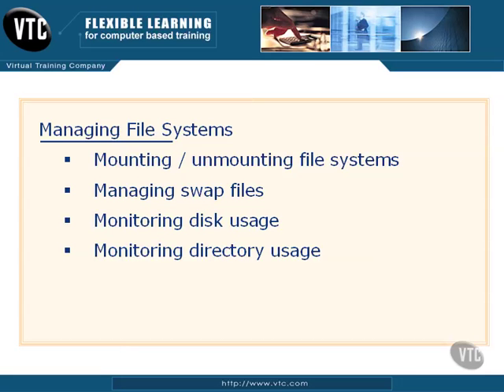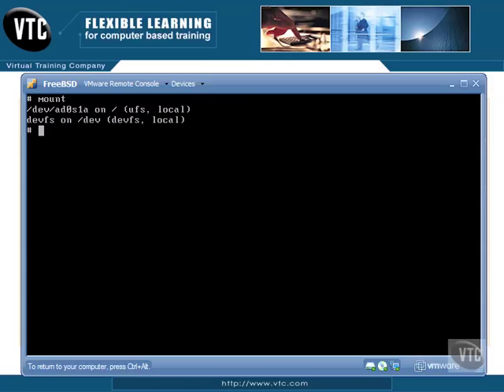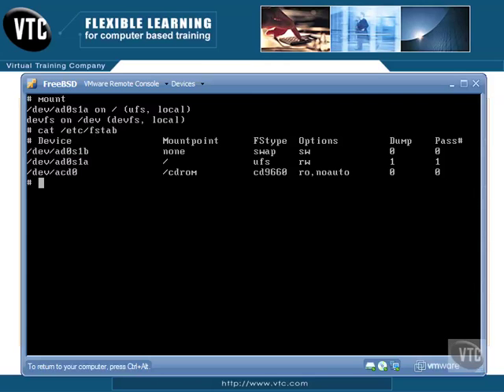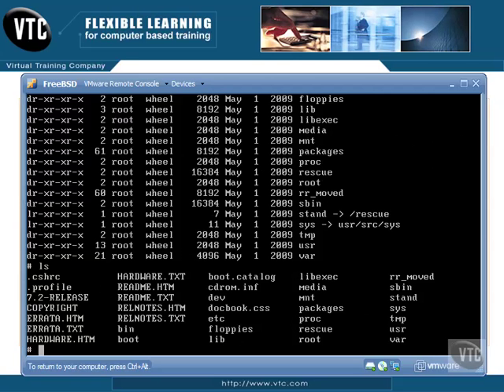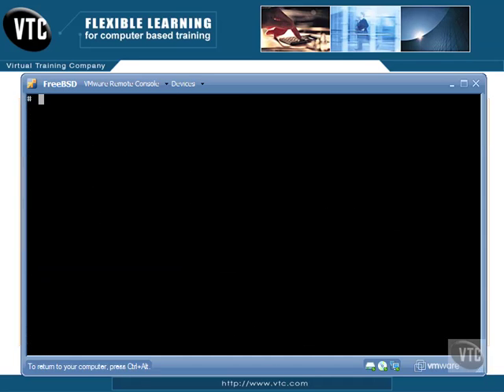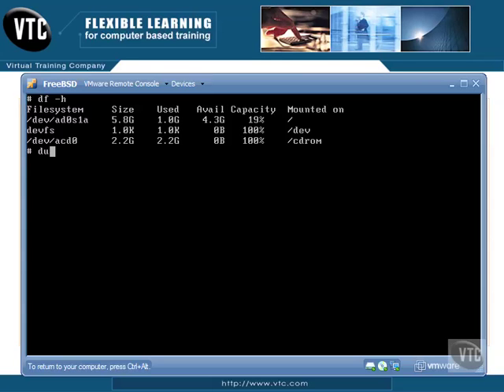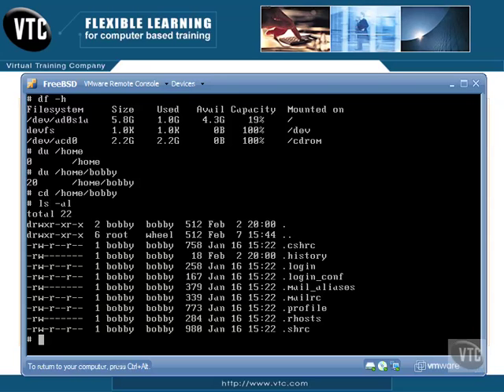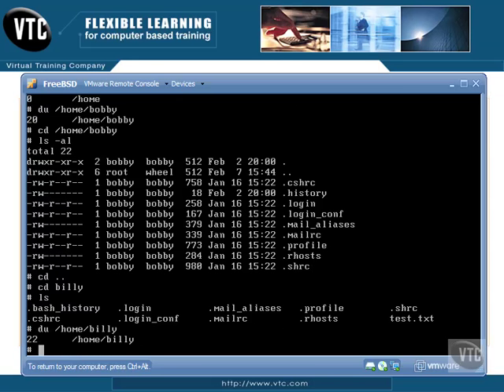FreeBSD - Managing File Systems